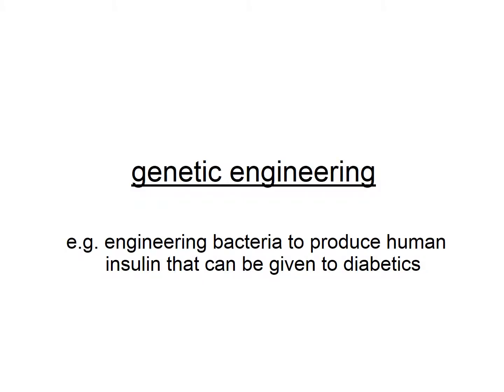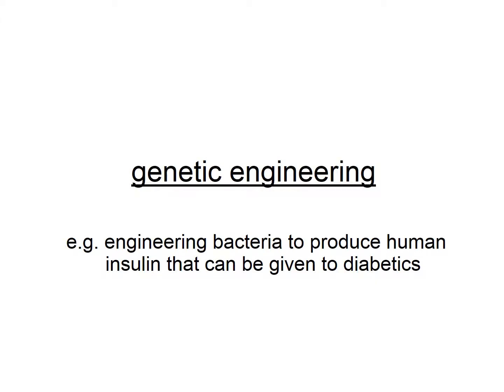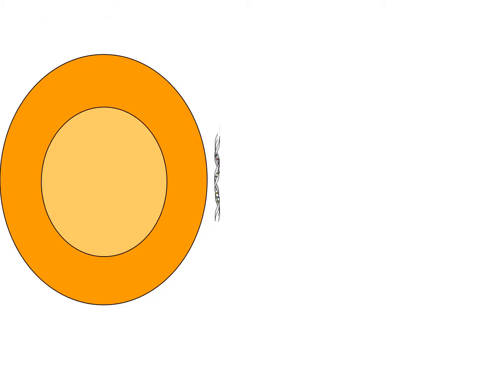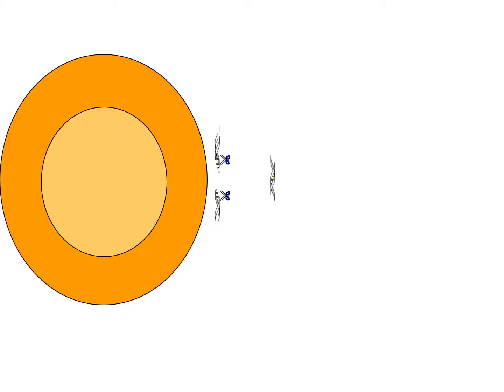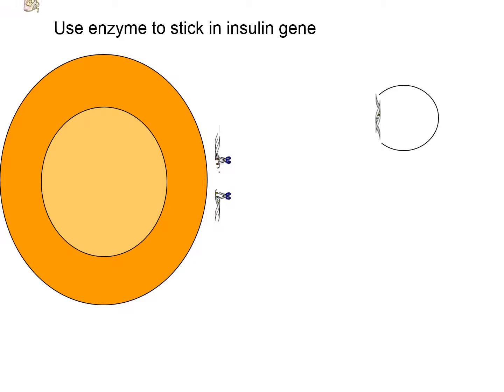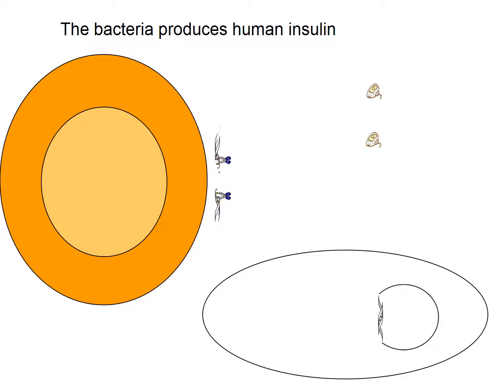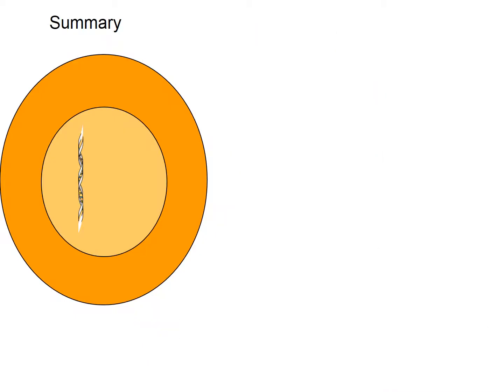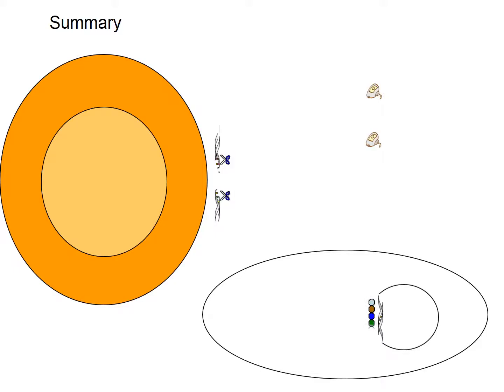genetic engineering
Description